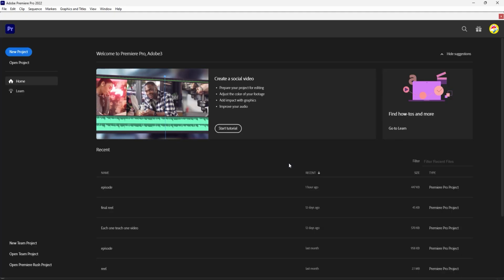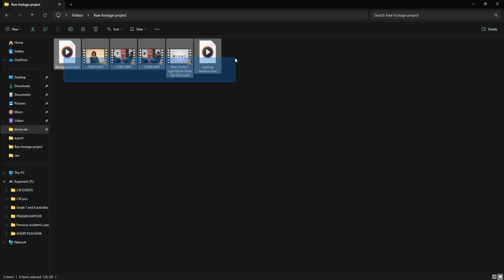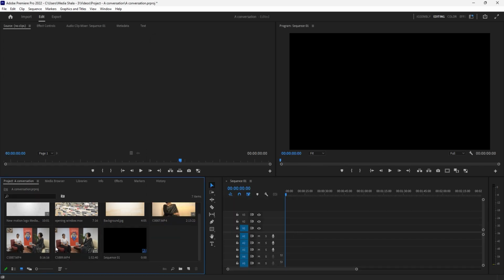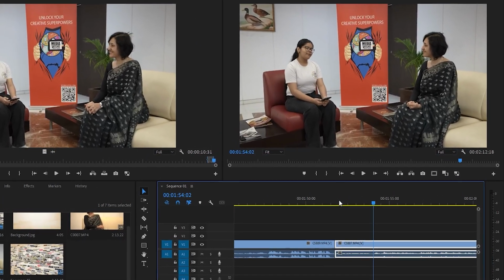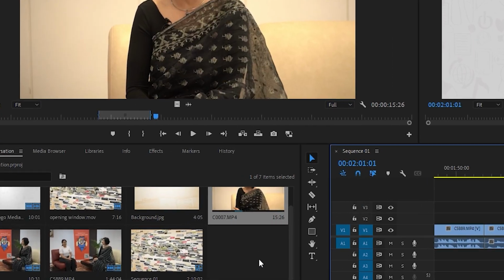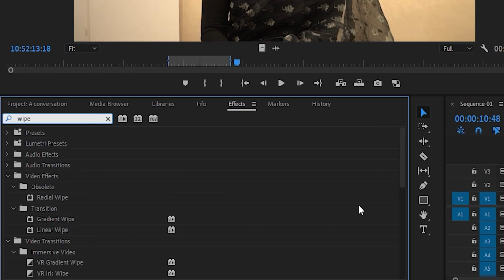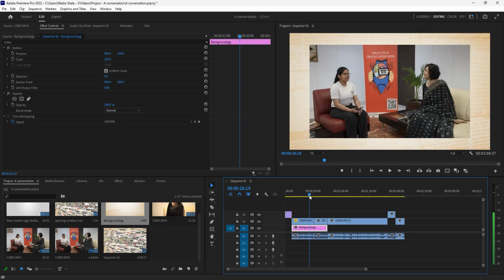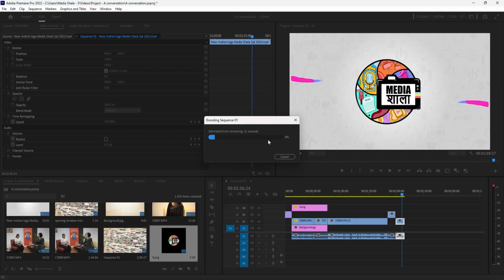Learn the basic of video editing on Adobe Premiere pro